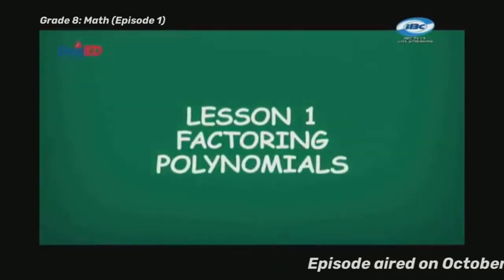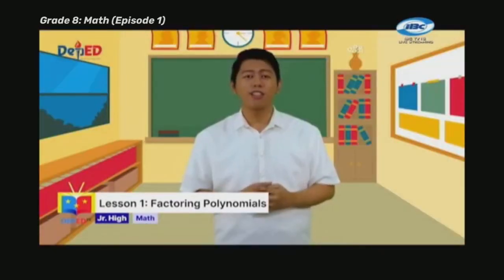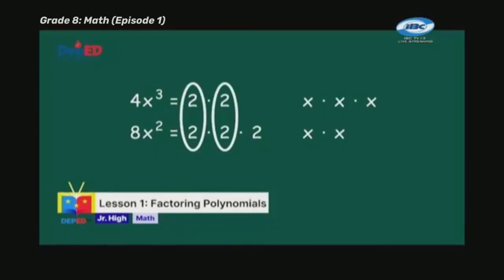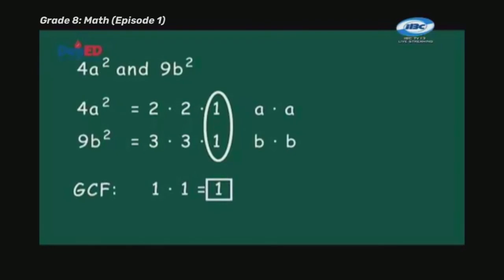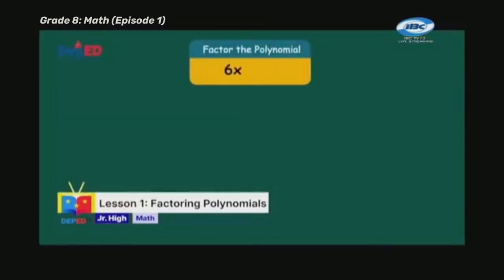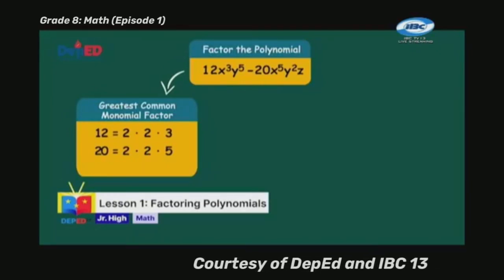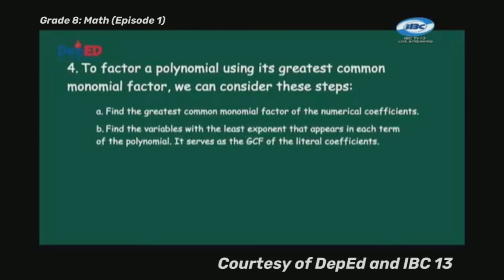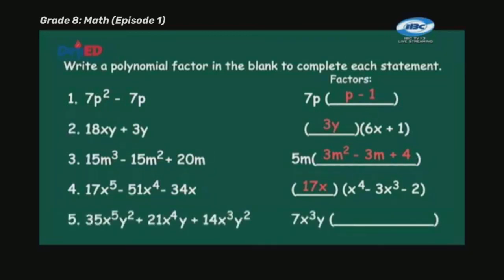Grade 8 Math Ep1: Factoring Polynomials